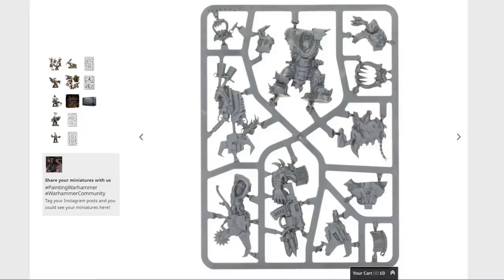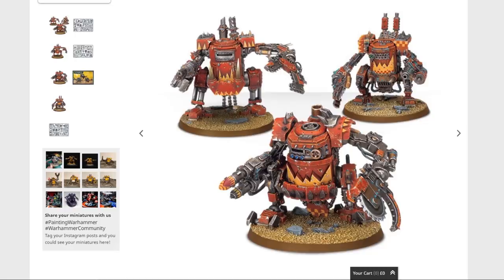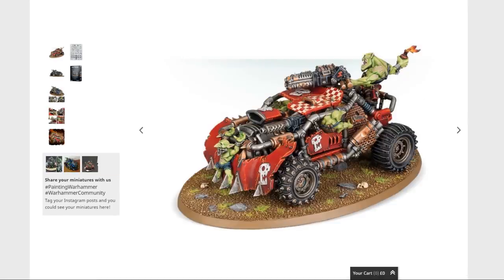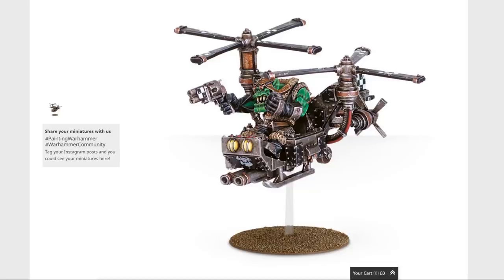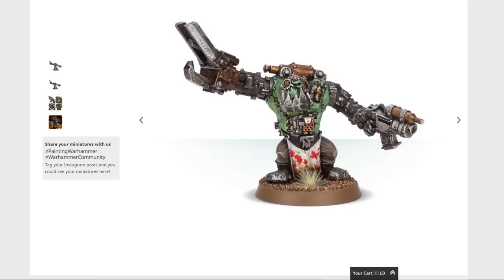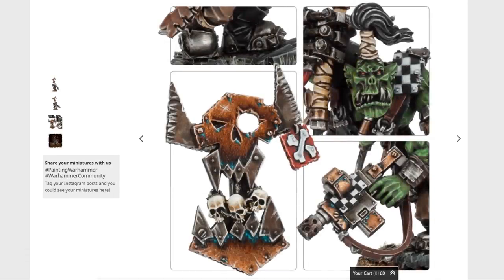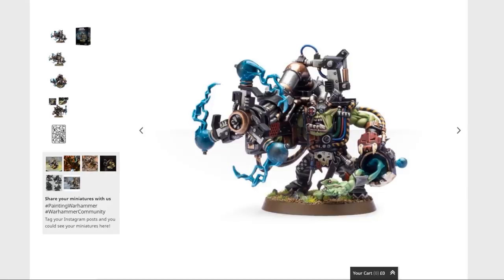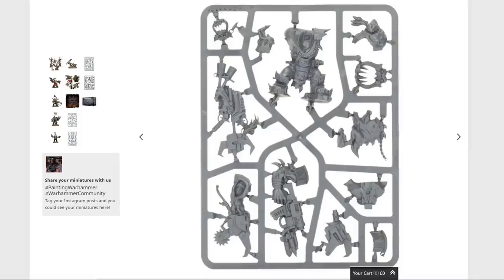Warhammer 40,000 Range Review: ORKS ORKS ORKS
ORKS ORKS ORKS ORKS ORKS ORKS ORKS ORKS ORKS ORKS ORKS ORKS